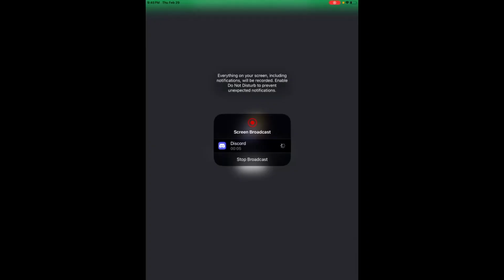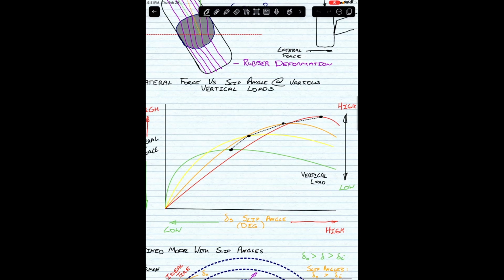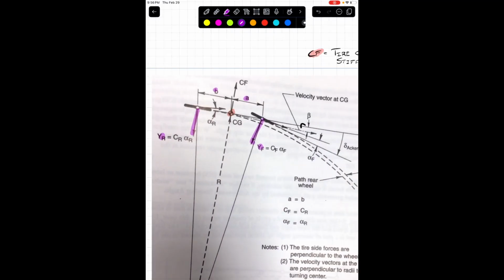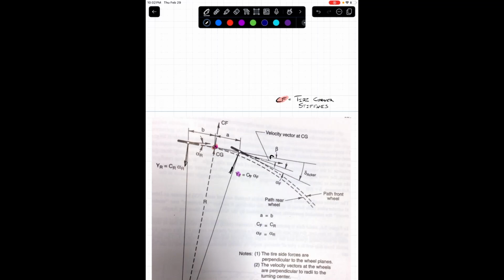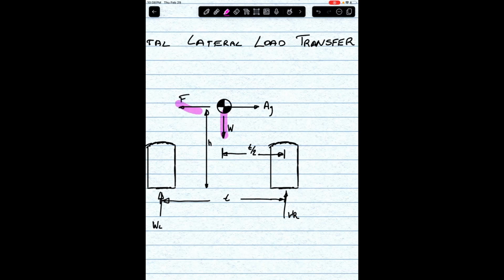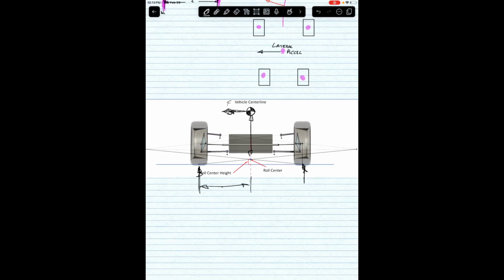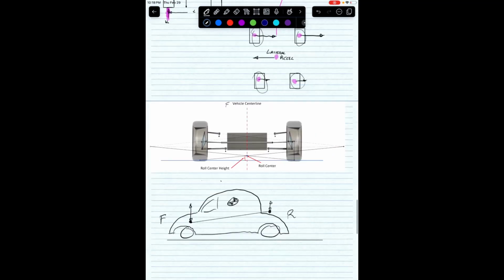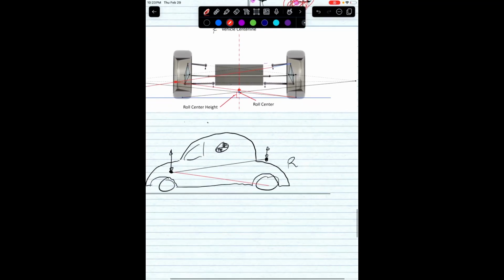[MBR] Feb 29 2024 - Suspension and Maneuverability - David Fields